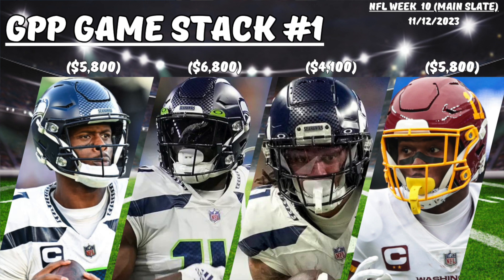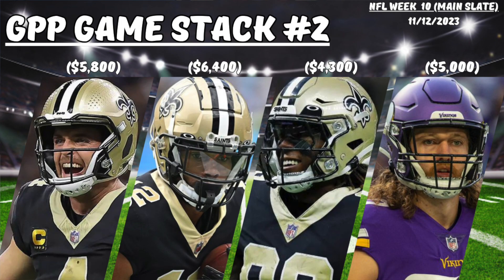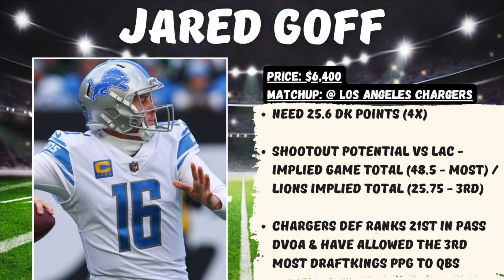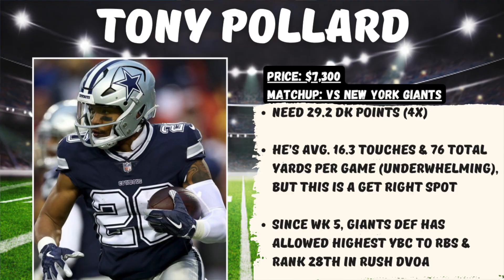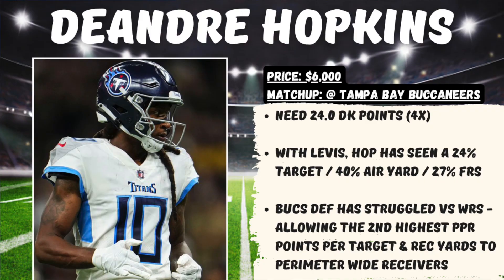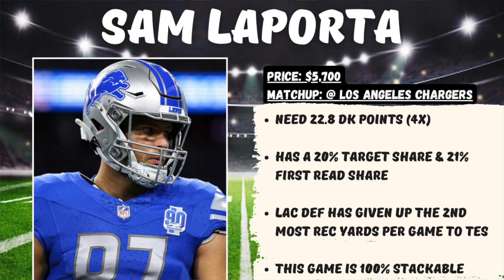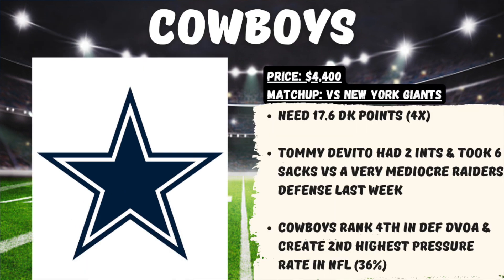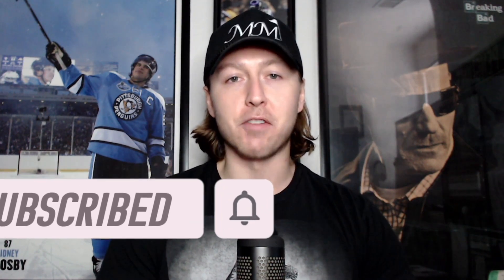DRAFTKINGS NFL WEEK 10 TOURNAMENT PLAYS | NFL DFS PICKS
DRAFTKINGS NFL WEEK 10 TOURNAMENT PLAYS | NFL DFS PICKS | 2023 FANTASY FOOTBALL

GriffDogg goes through his NFL GPP plays for the Week 10 DraftKings main slate (11/12).

VIDEO BREAKDOWN:
00:00 - Intro
0:20 - Game Stacks
2:46 - Quarterbacks
4:27- Running Backs
5:41 - Wide Receivers
7:31 - Tight Ends
8:50 - Defenses
10:29 - Outro

PRIZE PICKS CODE BELOW "GRIFF" - GET UP TO A $100 MATCH DEPOSIT

JOIN THE DFS DISCORD